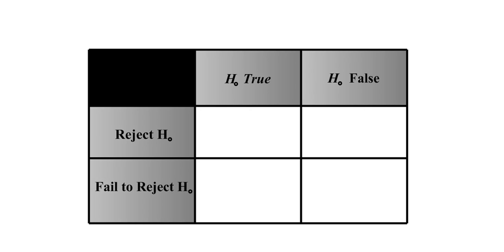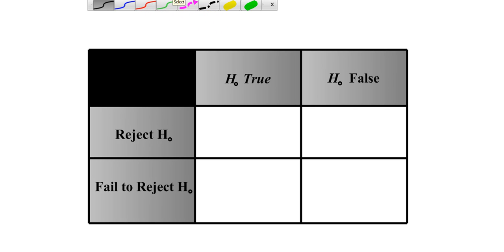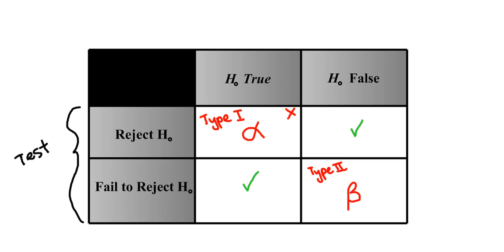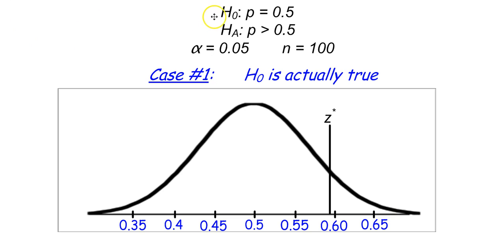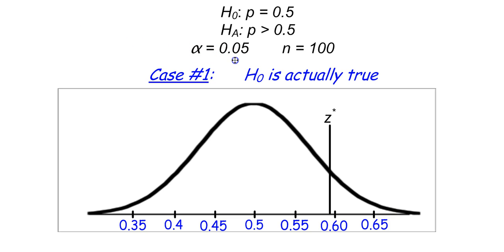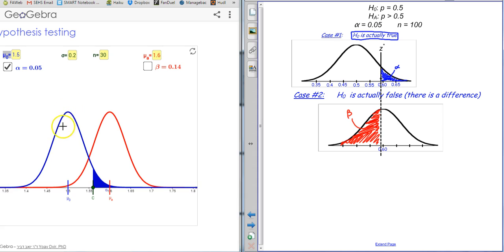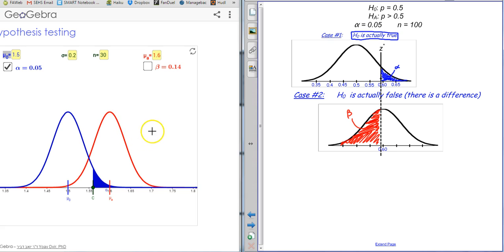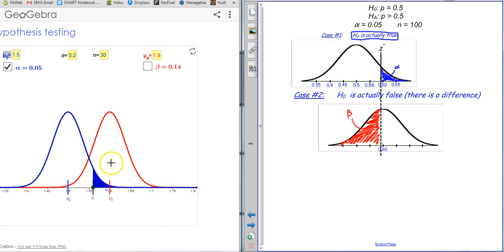AP Stats - Lesson 21-4 - Relationship between Alpha & Beta Levels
The relationship between alpha (the probability of committing a Type I Error) and Beta ( the probability of committing a Type II Error)